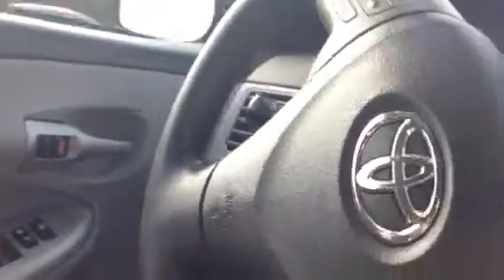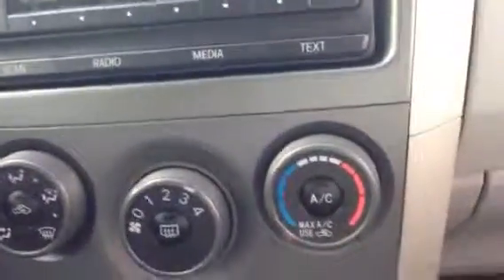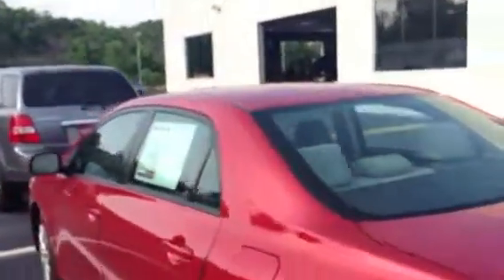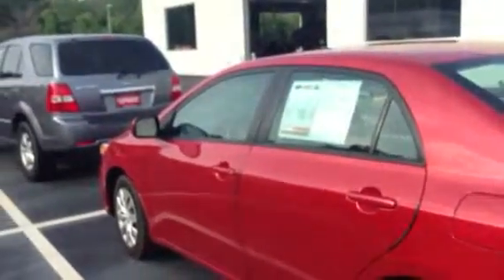Preview 2012 Corolla for Jessica by Greg at LaGrange Toyota